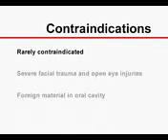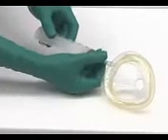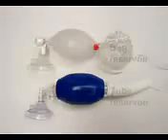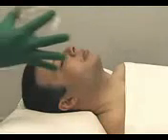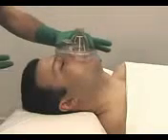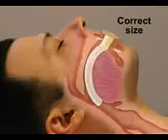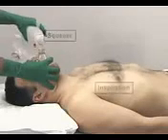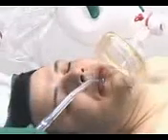Dr rahul joshi airvy manijment all india paramedical associations